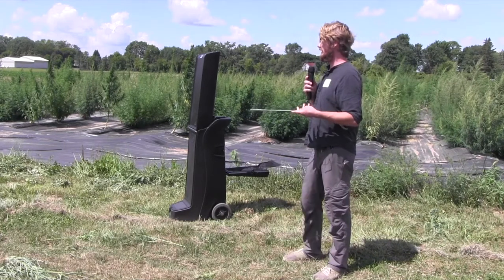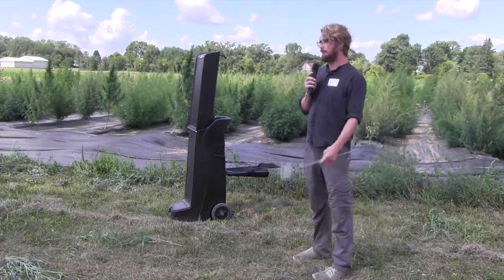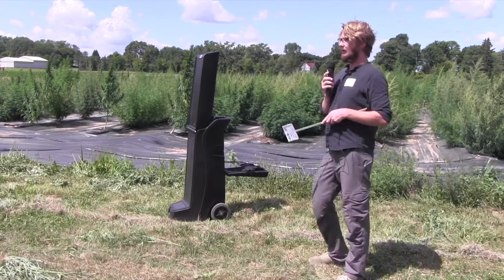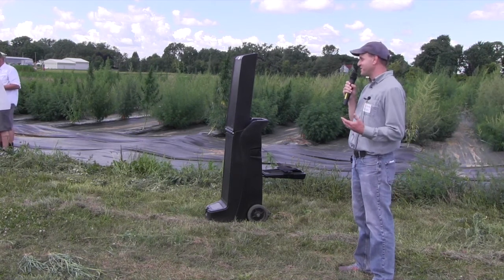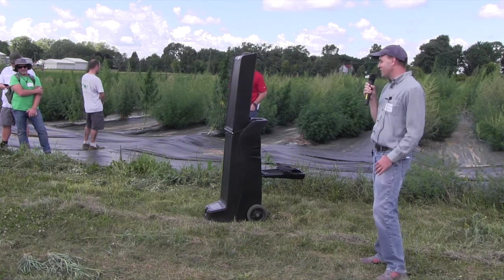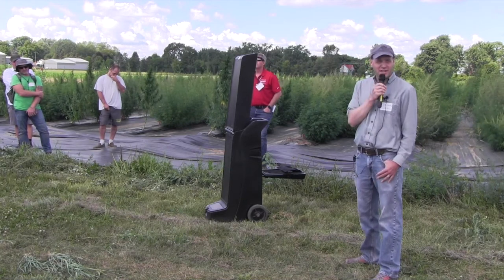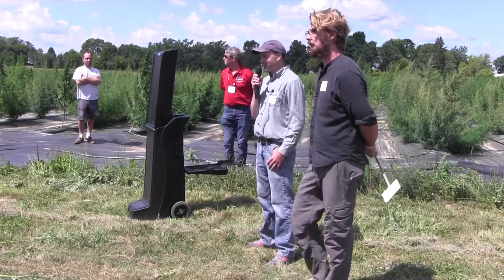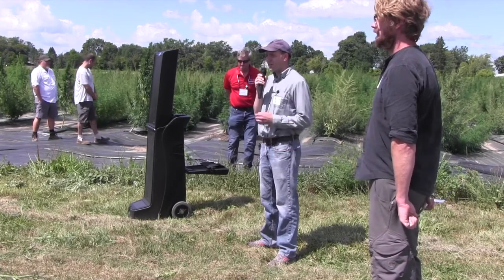USDA hemp genetics trial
Zach Stansell & Tyler Gordon
USDA Plant Genetic Resources Unit (PGRU)

Cornell Hemp Field Day
Research North, Cornell AgriTech, Geneva, N.Y.